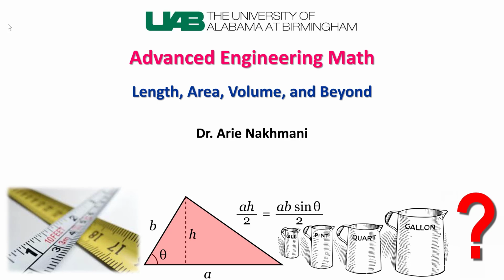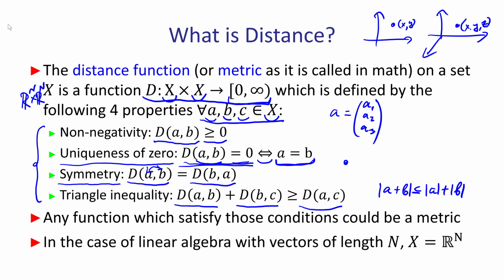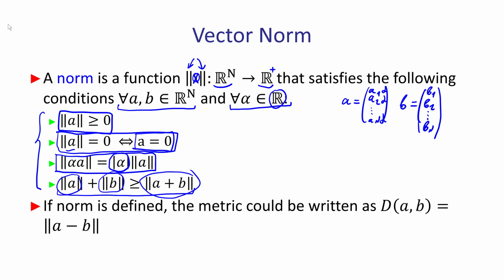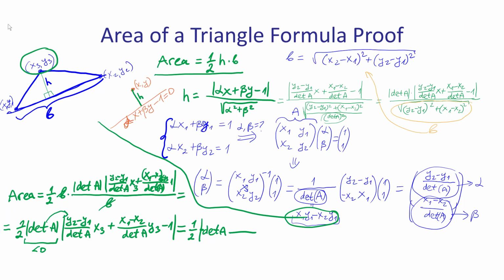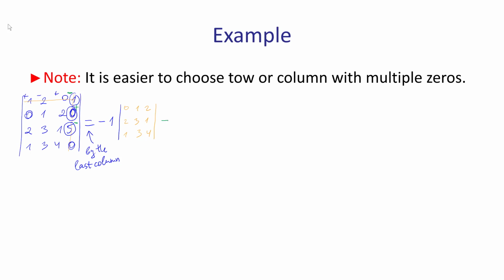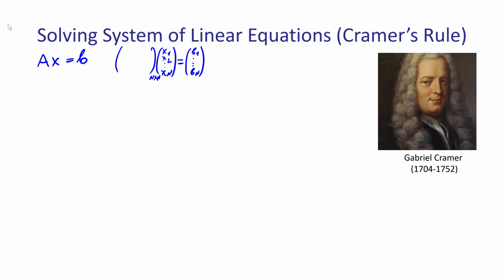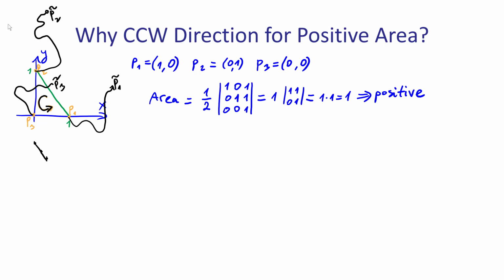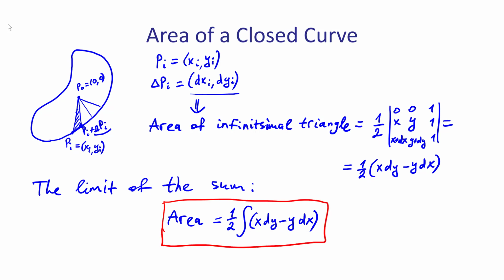Length, Distance, Volume, and Beyond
Lecture on the relation between different measures and their generalizations such as metric, norm and determinant.